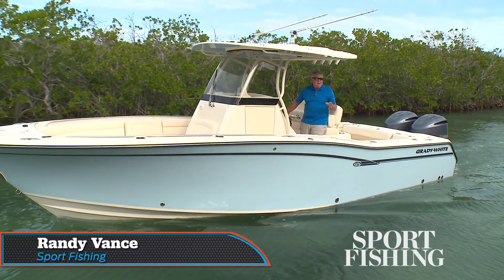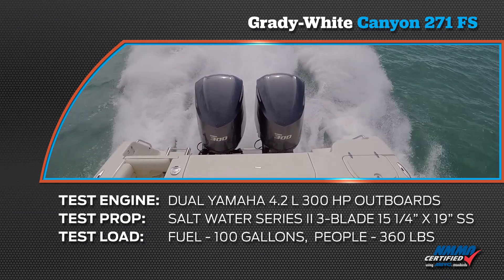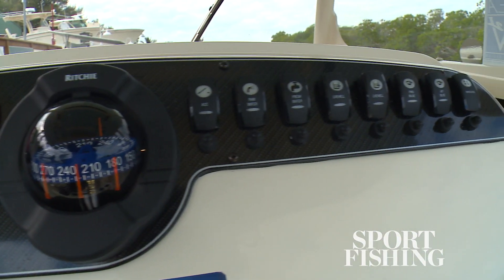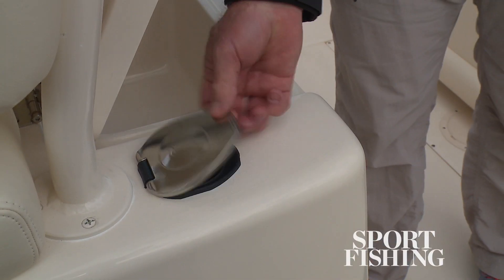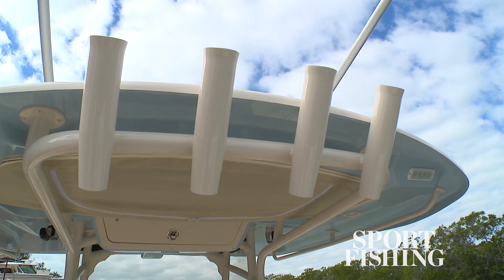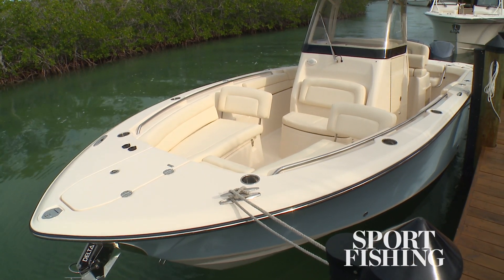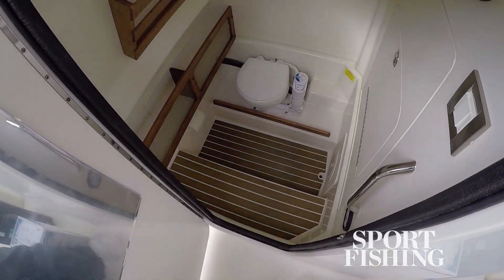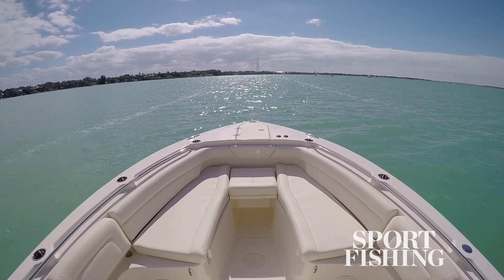Randy Vance on the Grady-White CANYON 271 FS